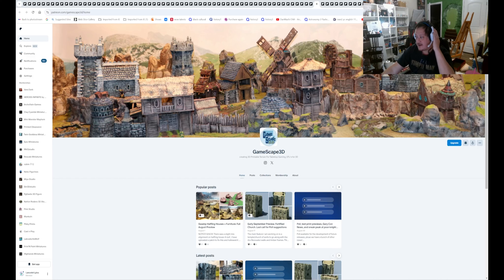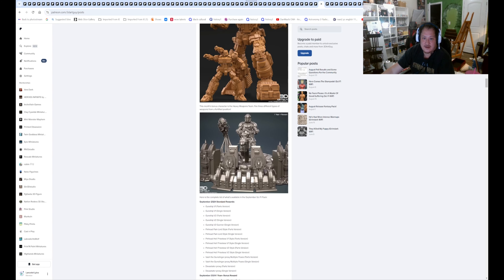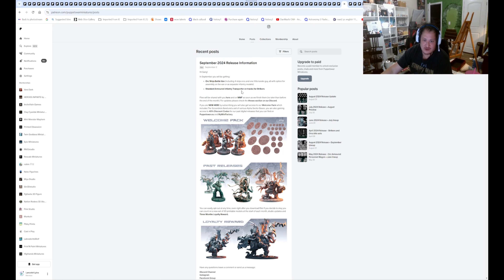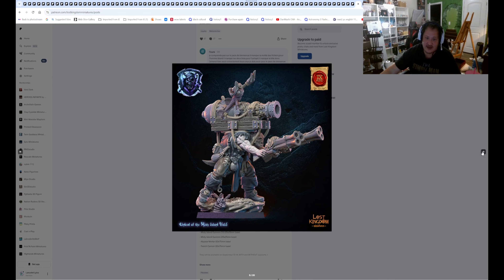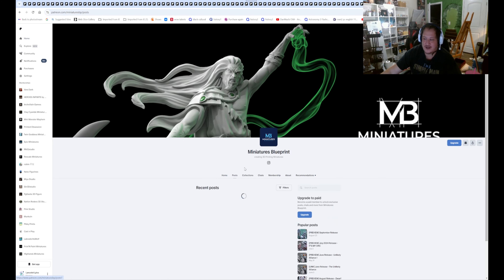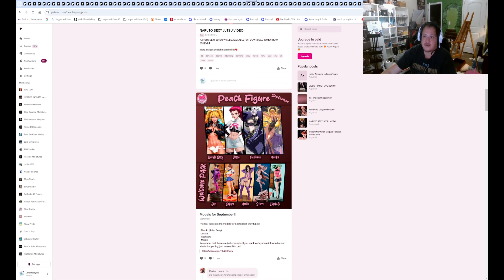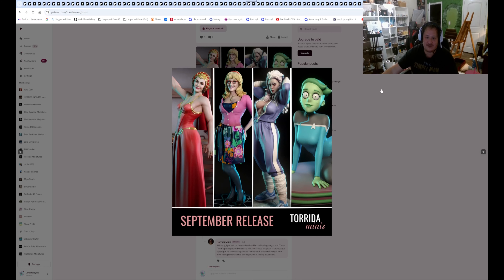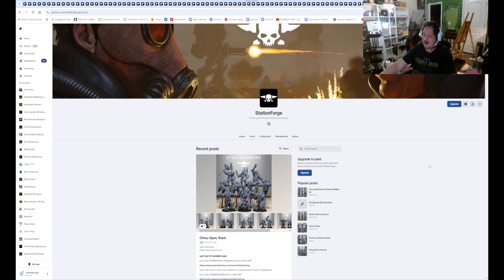Sept 2024 Patreon STL Patreon 8